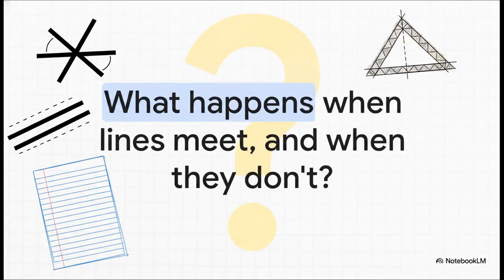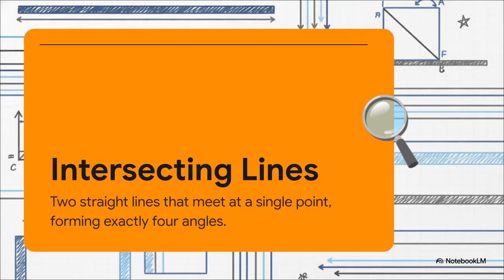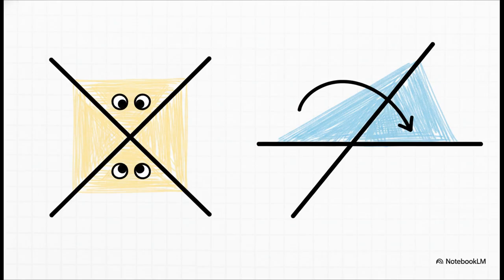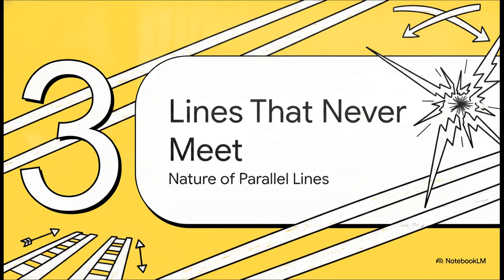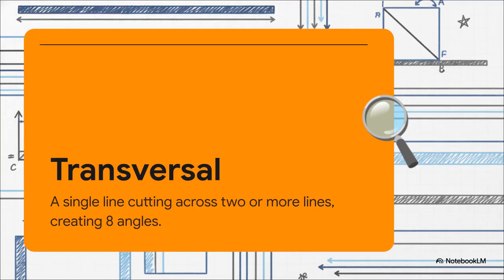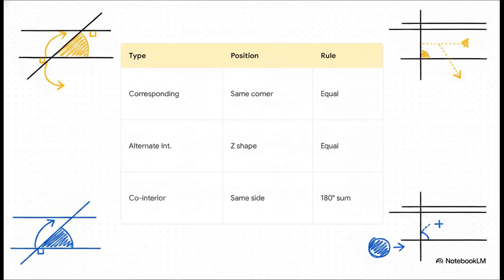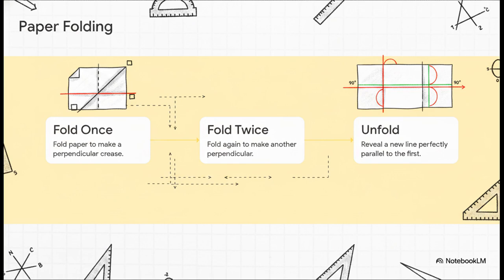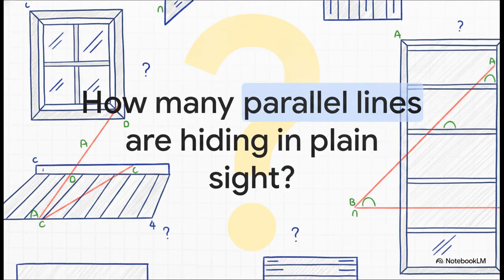Parallel Lines Angles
Class 7th Math Parallel lines and Angles Chapter explainer video